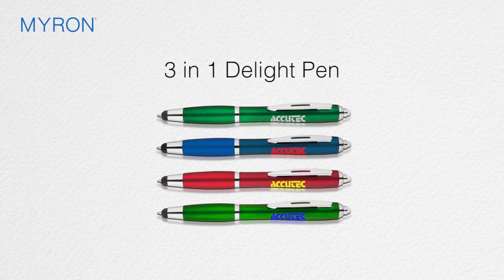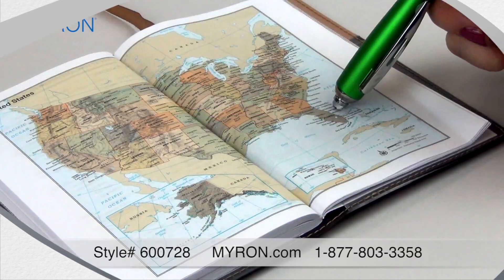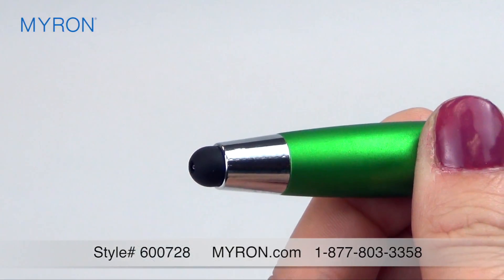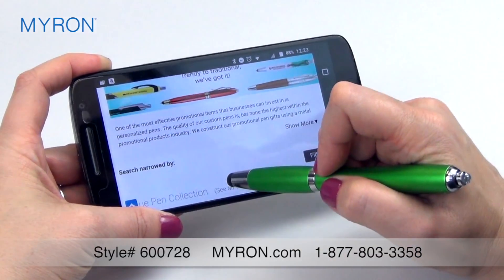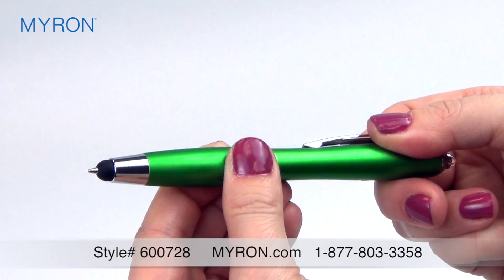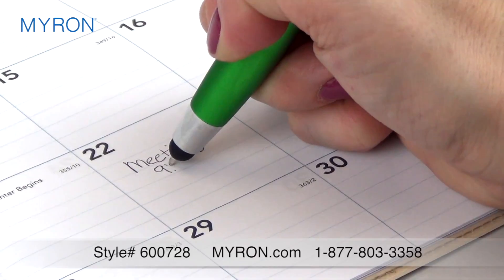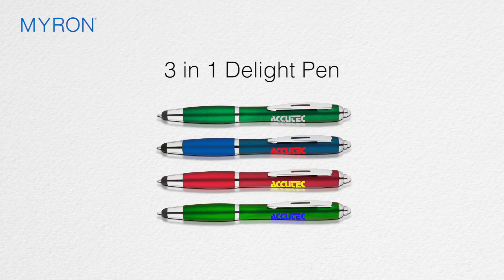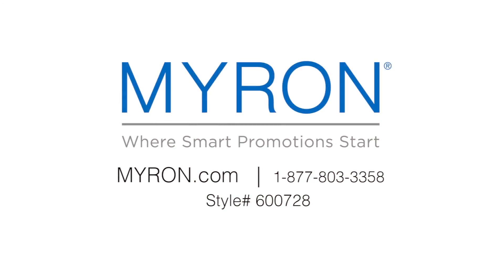3 IN 1 DELIGHT PEN